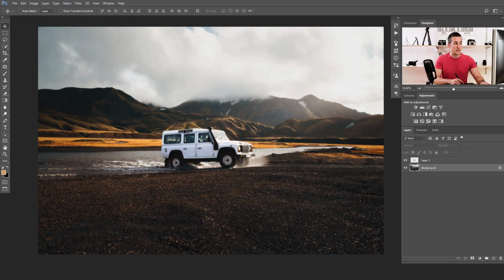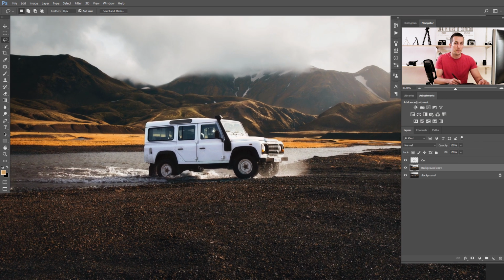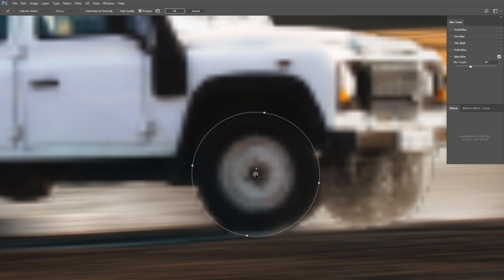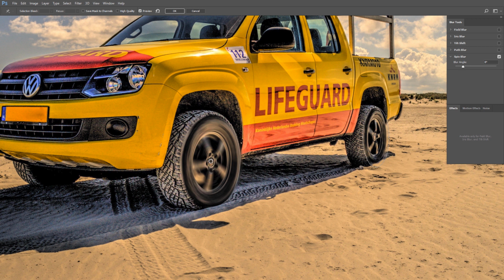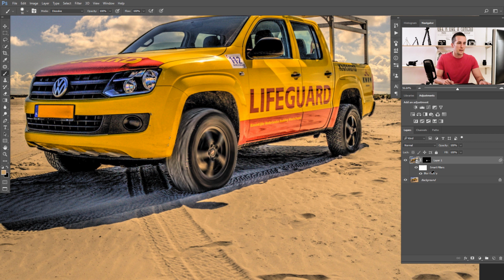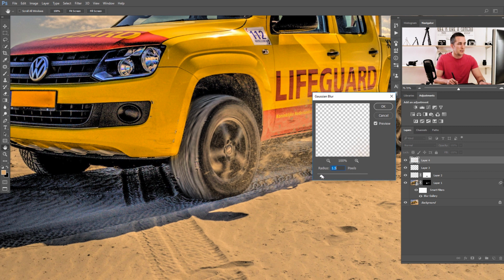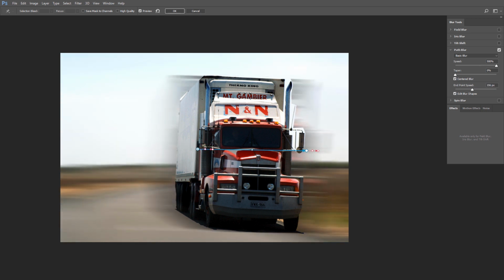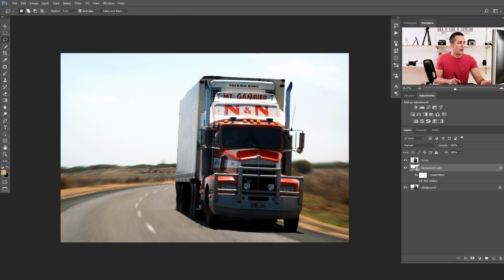Motion Blur, Spin Blur, Path Blur | Photoshop Tutorial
In this fun tutorial I will show you how to use a different kinds of motion blur to add some speed to your images. I will use motion blur, spin blur and path blur in Photoshop.

Have fun!